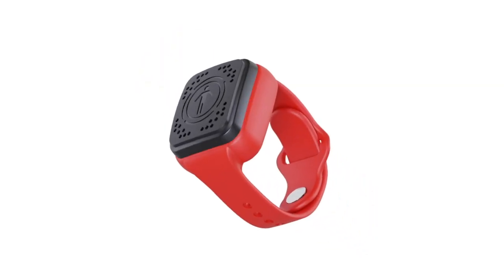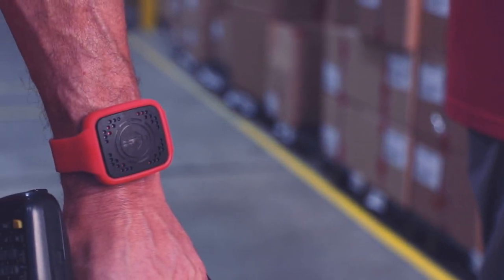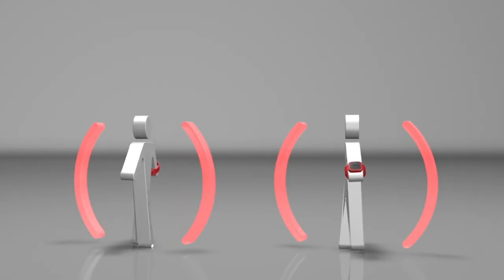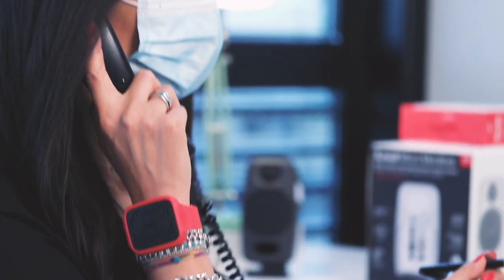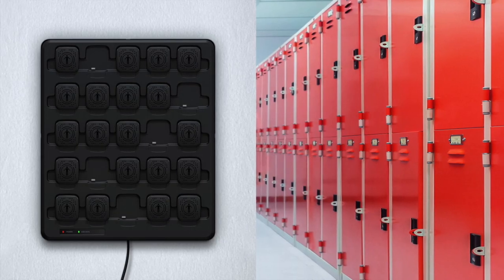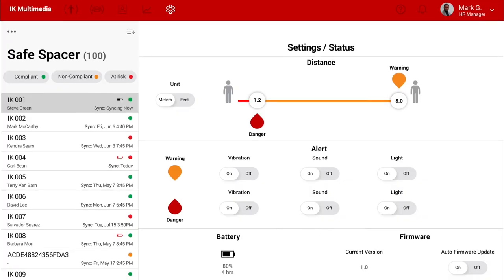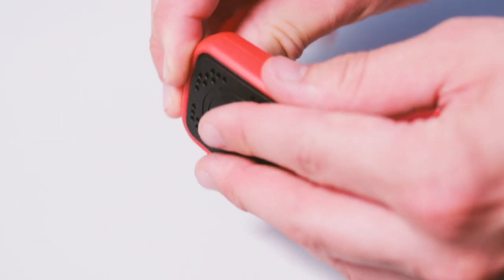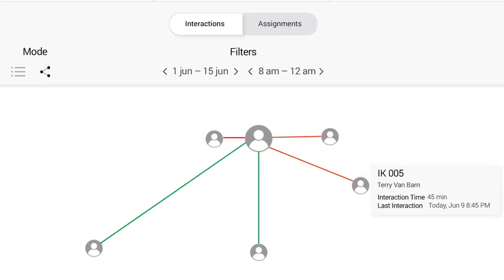Safe Spacer wearable social distance monitor - Overview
In this video, get an overview of Safe Spacer wearable social distance monitor and keep people safe and workplaces open - Ready-to-deploy distance monitoring made easy

Safe Spacer™ is a wearable, patent-pending device that helps users maintain safe social distance, precisely sensing when other devices come within 2 m / 6 feet and alerting the user with a visual, vibrating or sound alarm. It lets you safely re-open your workplace without frustration or distraction, giving workers and customers peace of mind.

Safe Spacer can be comfortably worn by users on a wristband, lanyard or keychain, and features a unique ID tag and built-in memory that allows tracing of any accidental contacts, keeping organizations secure.